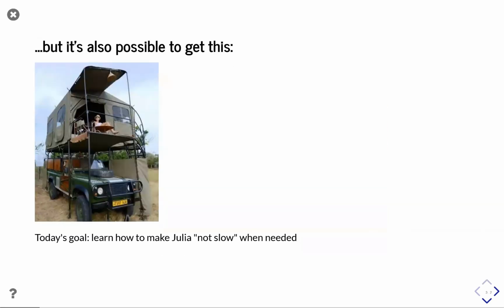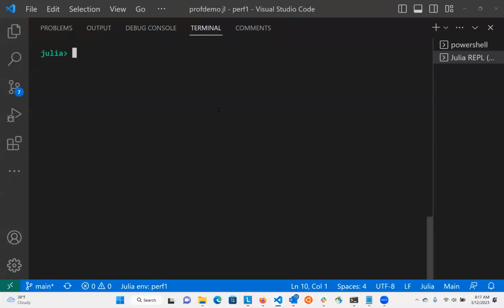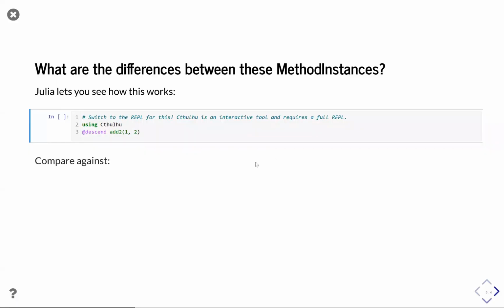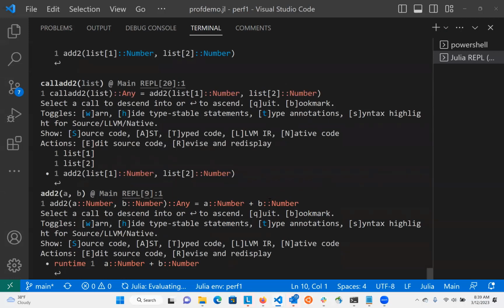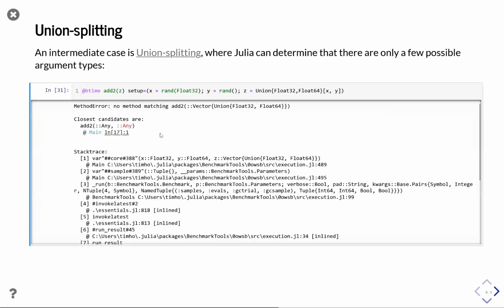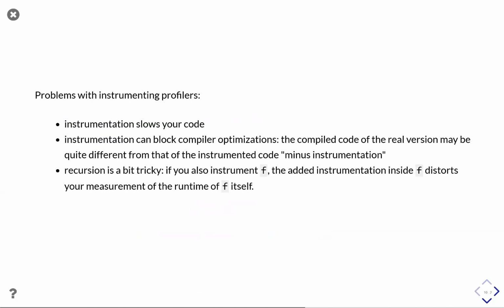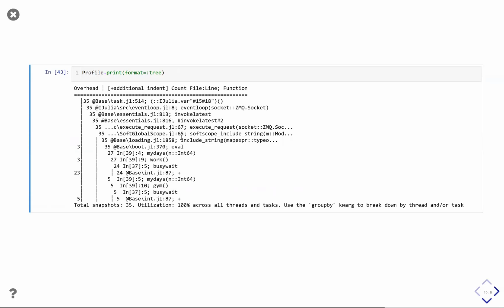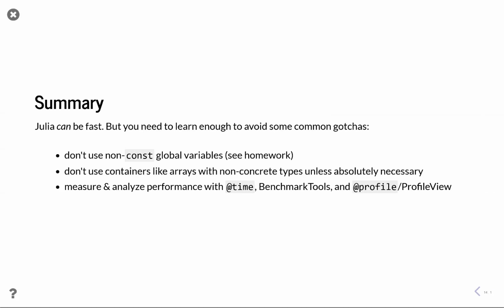High-performance computing on your laptop I: inference, compilation, and performance measurement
In this session, we learn how to diagnose some common performance "gotchas" that can sap much of Julia's legendary speed. By showing you how Julia works "under the hood," you become much better at understanding why certain patterns stand in the way of good performance and how to detect and fix performance issues. We also introduce type-browsing (with the Cthulhu package), benchmarking, and profiling, three crucial tools for optimizing code performance.

This is an updated version of now using Cthulhu rather than the `@code_typed` etc. macros.